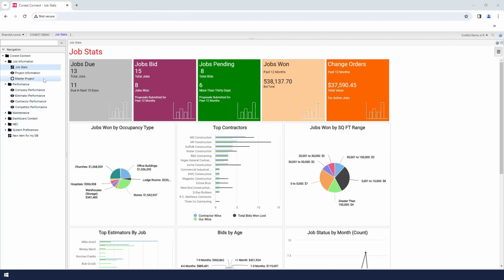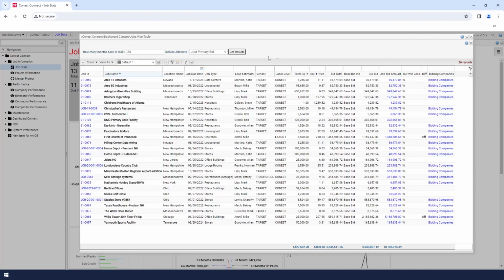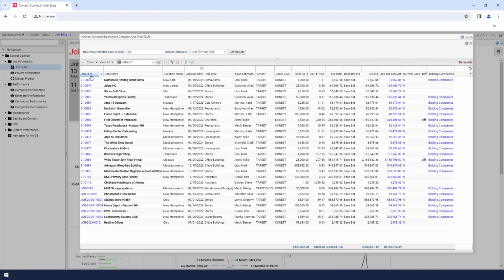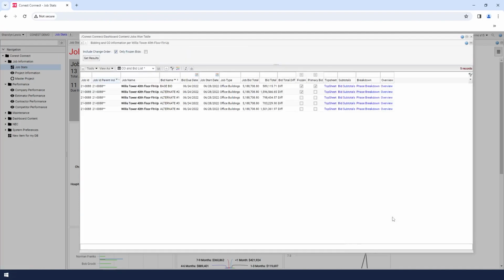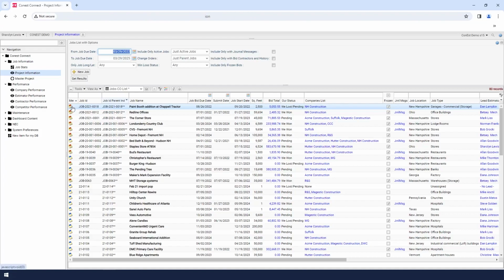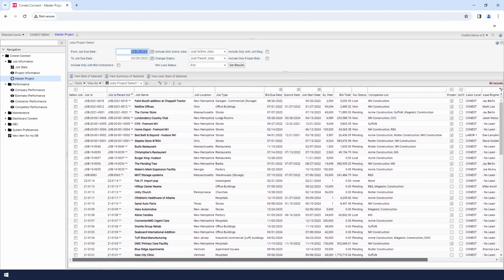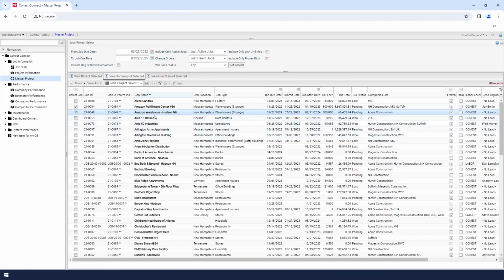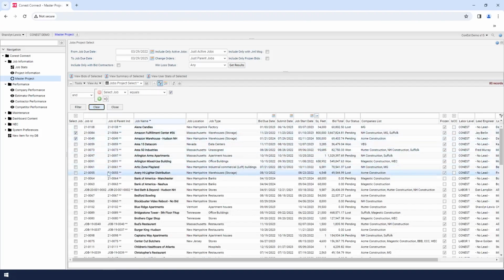Navigating Conest Connect | Conest Software Systems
Learn how to get around inside of Conest Connect, Conest's newest analytics and reporting add-on for users of IntelliBid Electrical Estimating software.